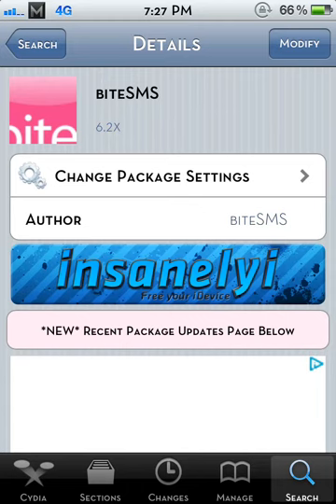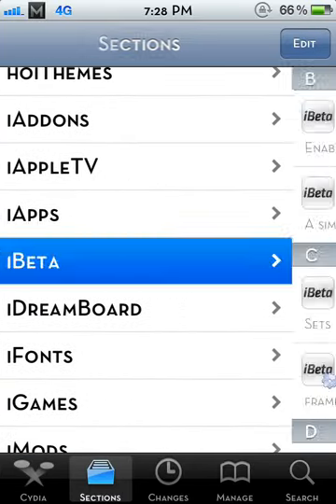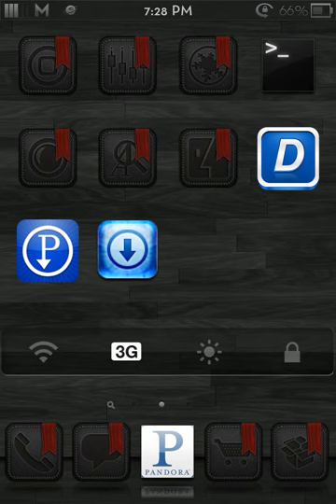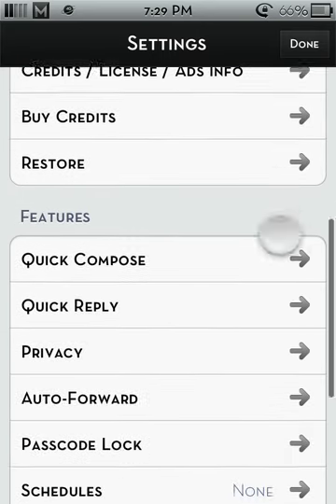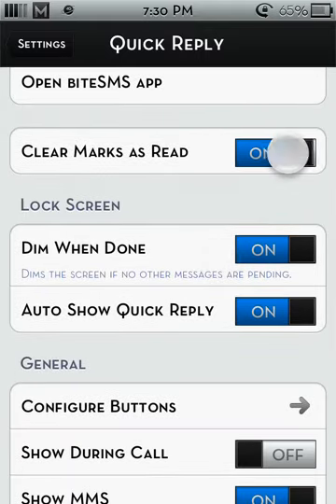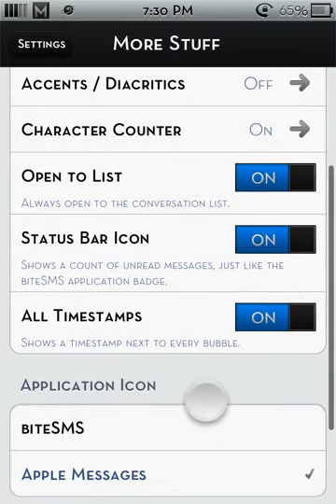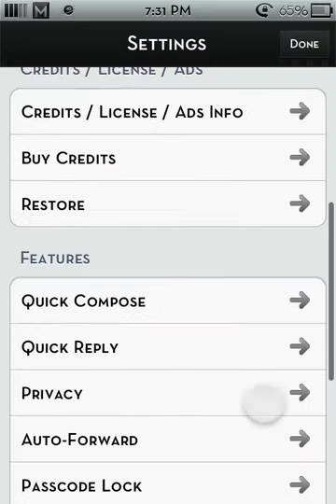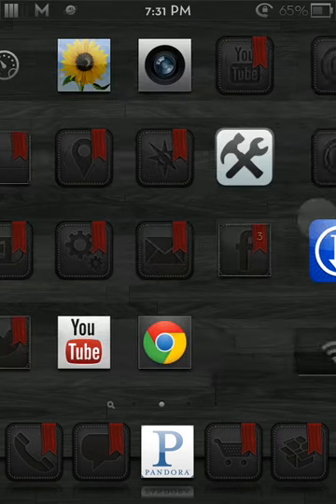biteSMS review/tutorial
In this video I review biteSMS and go through the settings with you.